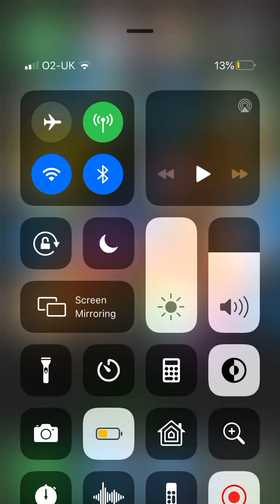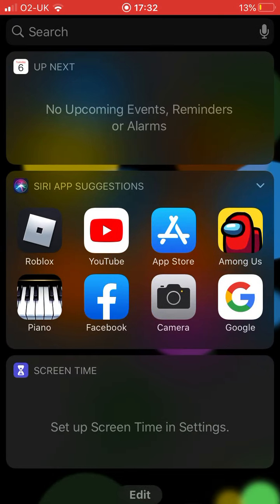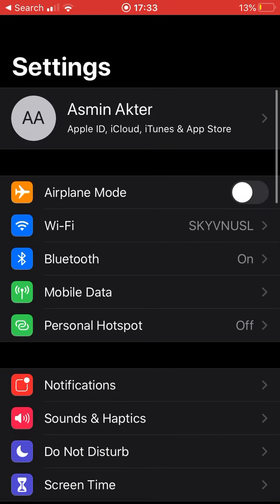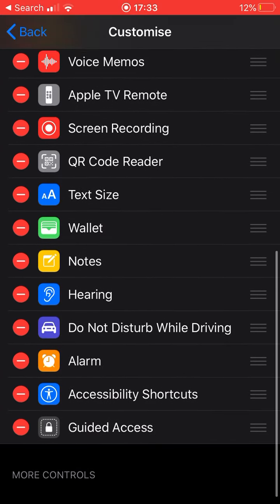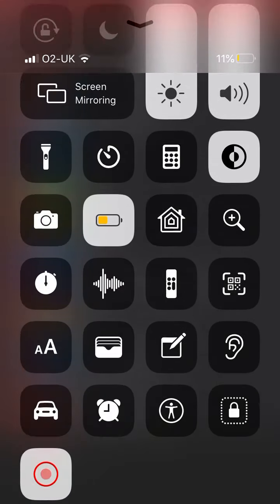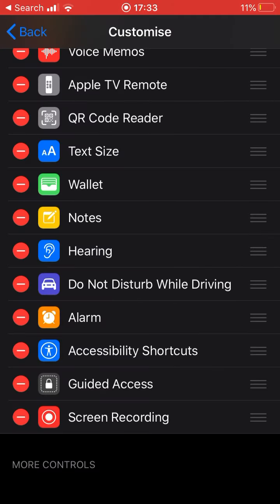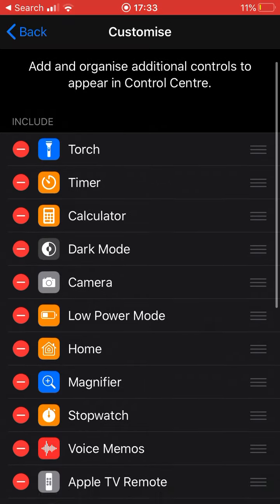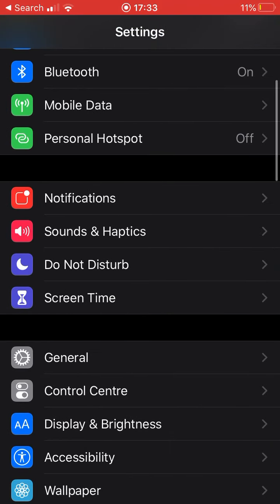how to record on your phone simply and easy (can happen on iOS iPad must be Samsung and android)....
BUT NO LAPTOP ONLY QUICKTIME PLAYER ON LAPTOP